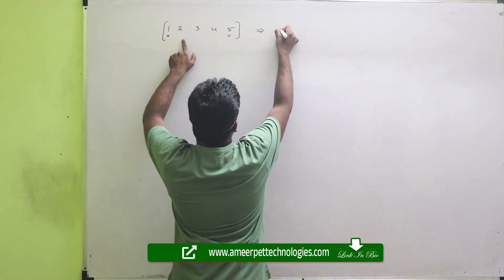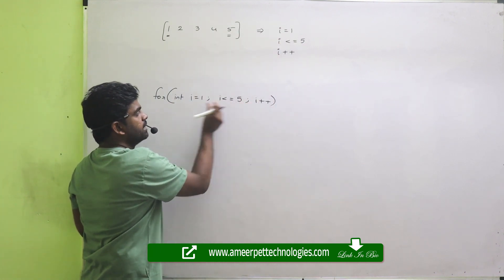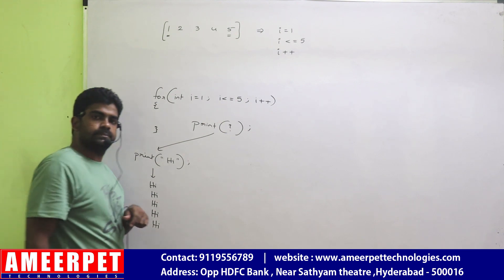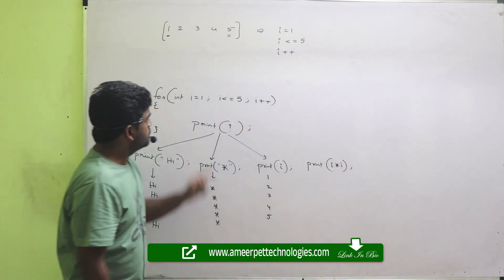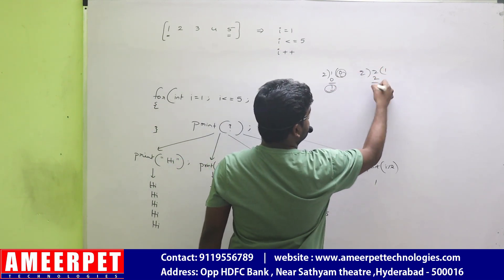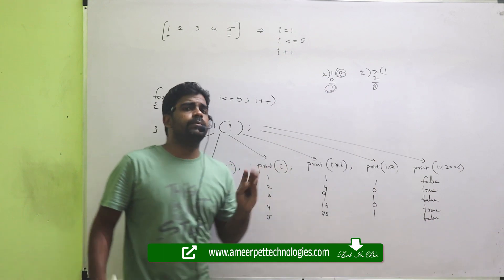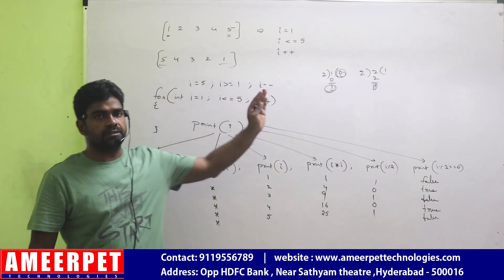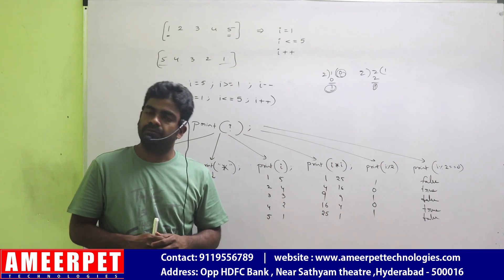For Loop Basic Programs | By Srinivas | Ameerpet Technologies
This video clearly explain about how for loop works and how output changes based on the printing statement in loop